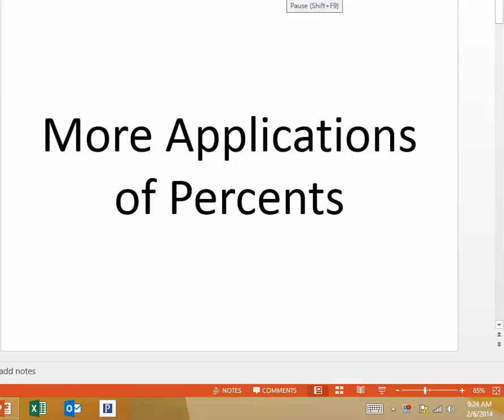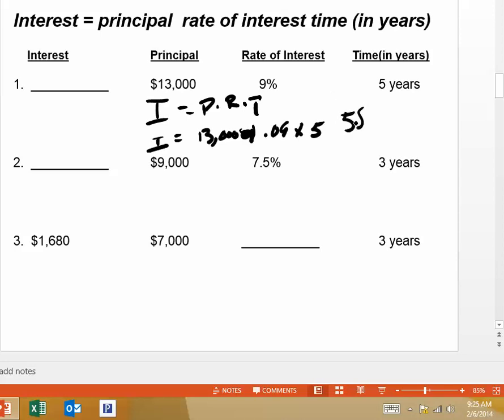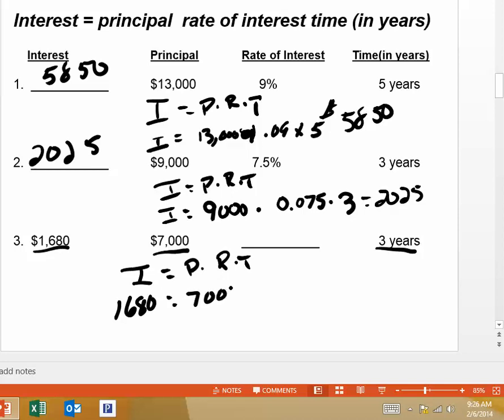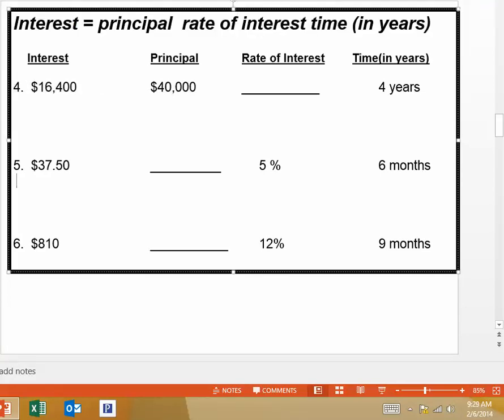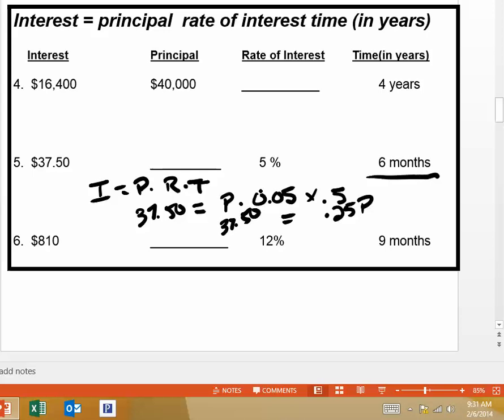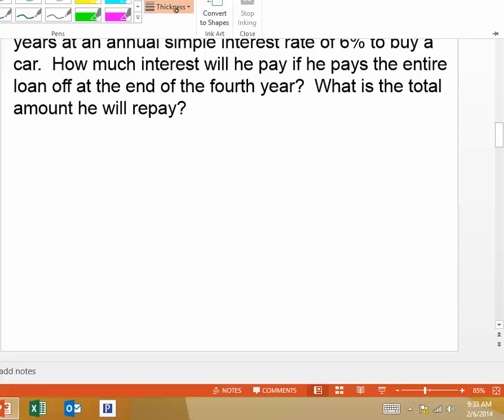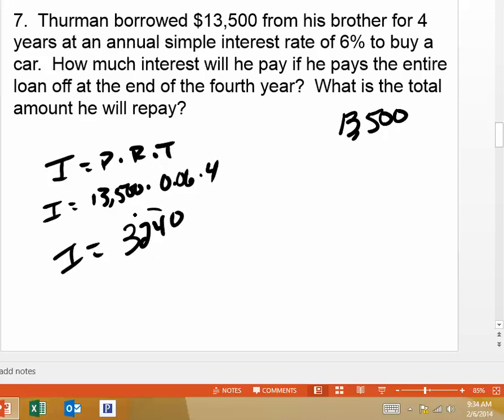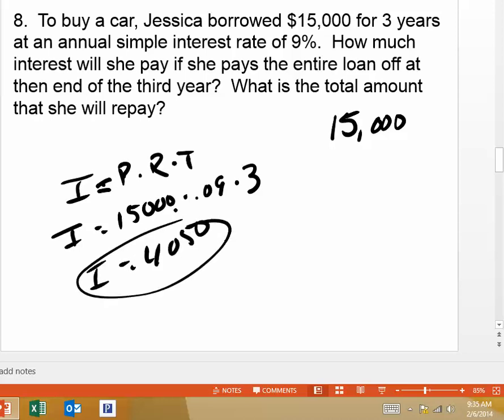Simple Interest New